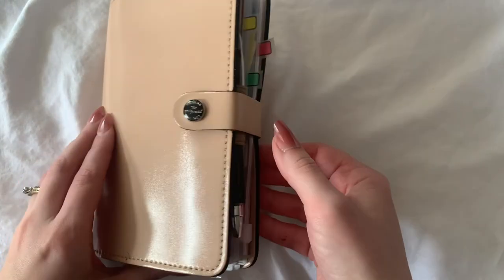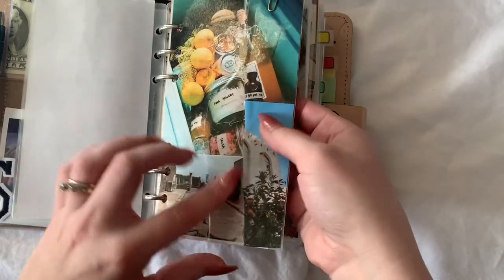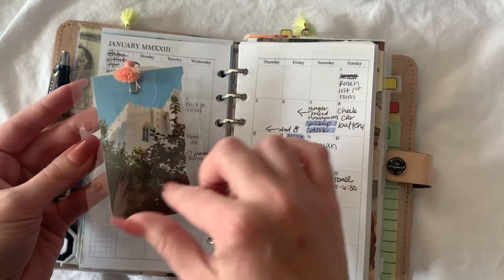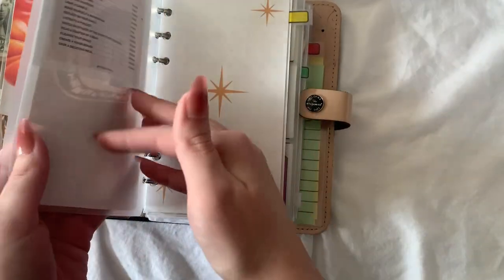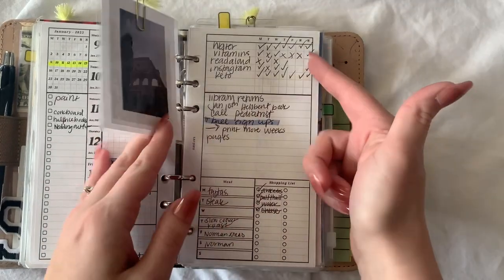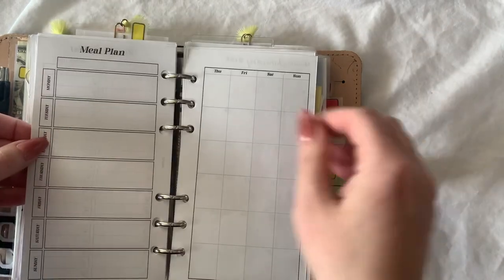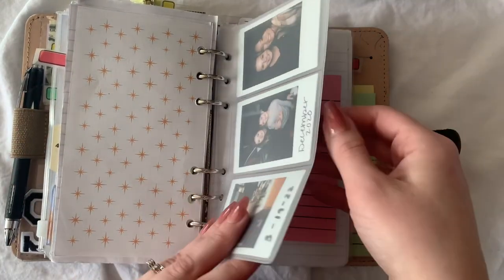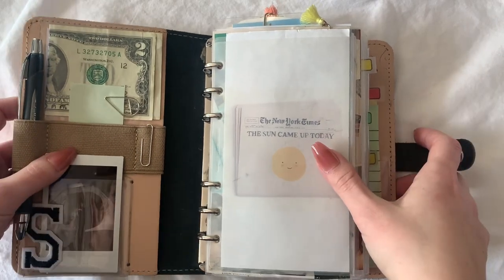✨Filofax original planner flipthrough 🗓️✨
Hey! Hope you enjoy this flip through of my planner 😁

ser_plans_